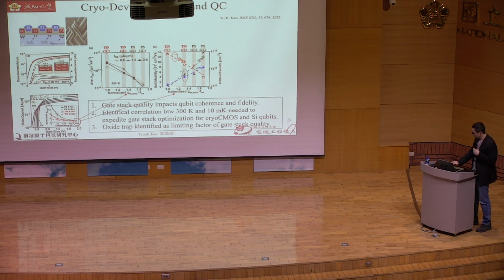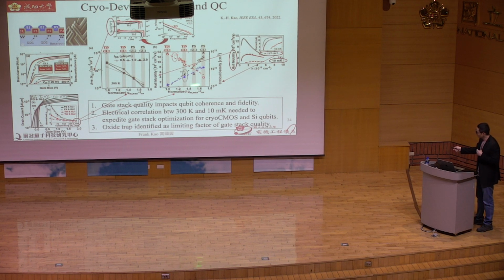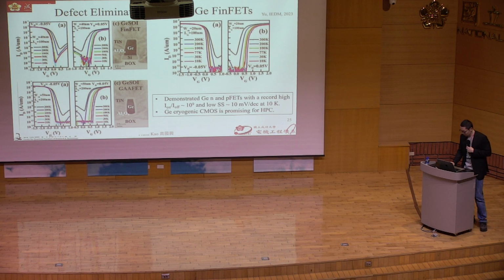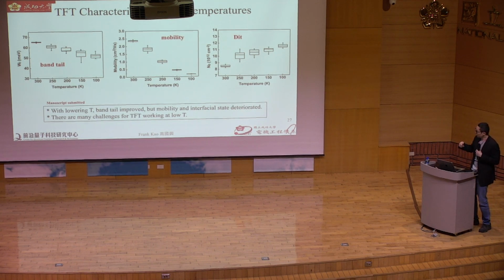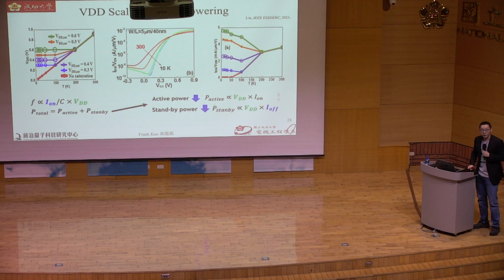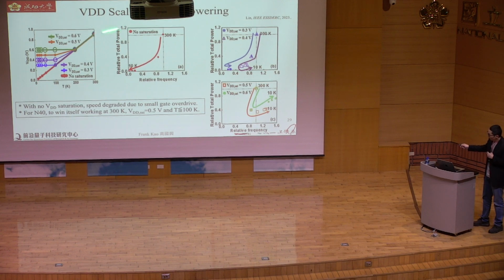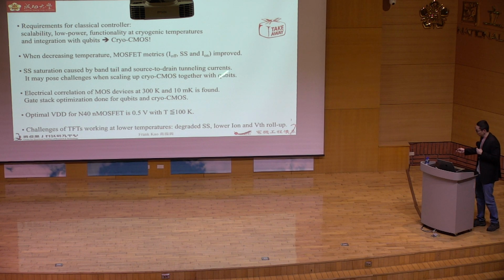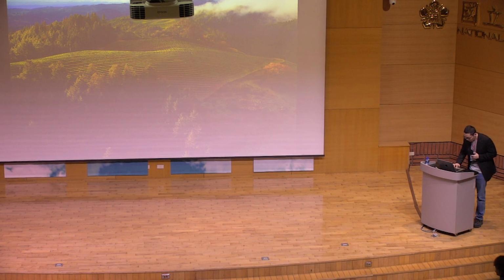24/04/16 Prof. Frank Kao - Traditional Si MOS Devices Working at Cryogenic ....... - Part 3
Title: Traditional Si MOS Devices Working at Cryogenic Temperatures for Novel Applications

Speaker: Prof. Frank Kao (Dept. of Electrical Engineering, NCKU)

Abstract:
Novel cryogenic applications, such as quantum computing and high-performance computing, have recently attracted great attention. The Si MOS devices, such as Si MOS qubits and CMOS, have been considered as the key components in the applications.
In this talk, Kao will show you their recent results of the measured cryogenic characteristics of MOSFETs, inverters and ferrodevices. In the theoretical part, he will explain the reason why you may not want to use too-advanced CMOS technology nodes in the cryogenic applications, how they use first-principle calculation to estimate the band tails at Si/oxide interfaces, how surface roughness impacts the valley splitting of Si MOS qubits, how they train a neural-network model predicting physical quantities in two-dimensional landscapes for explainable predictions.